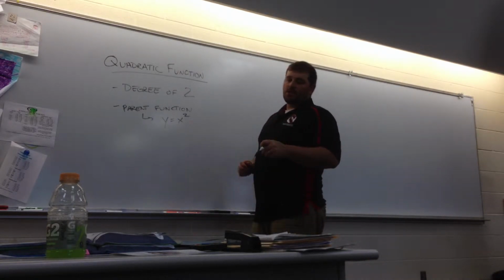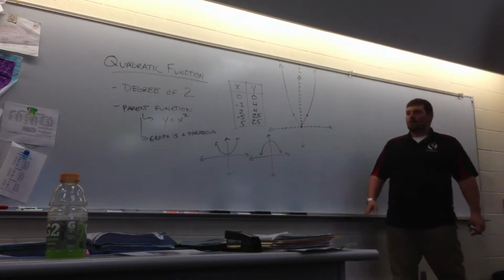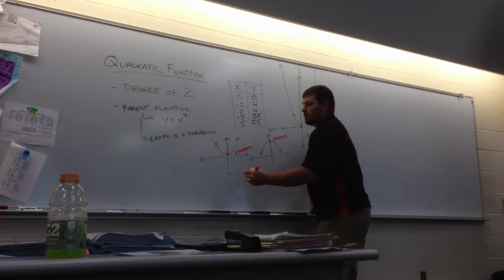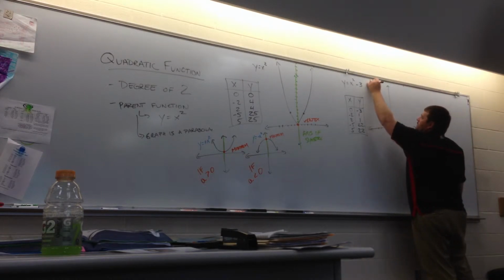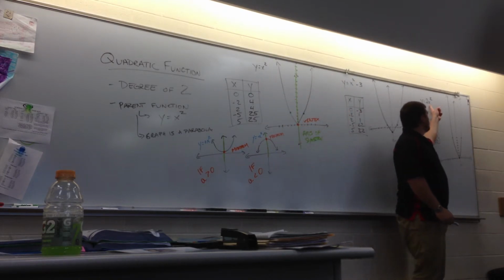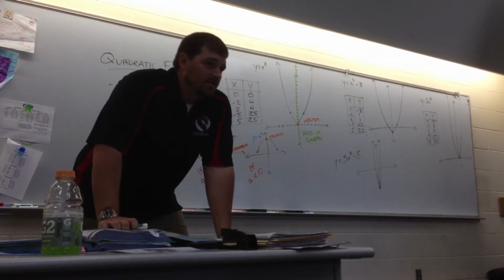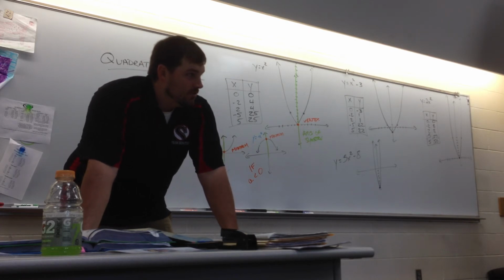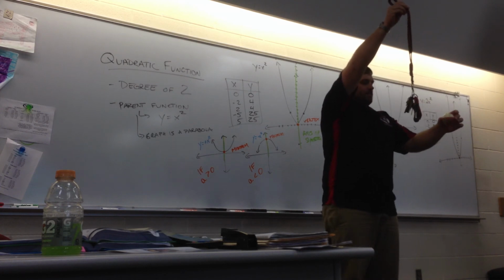91 Quadratics intro